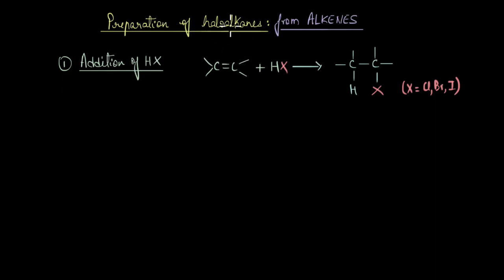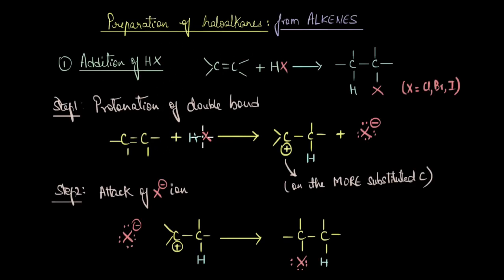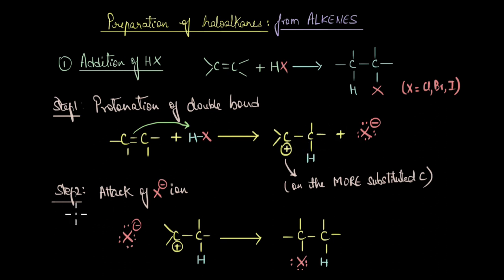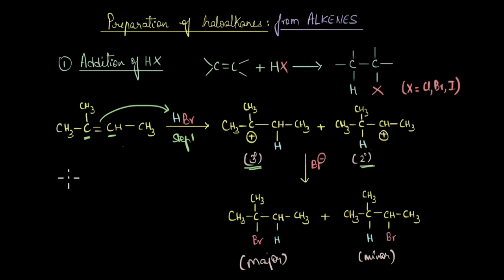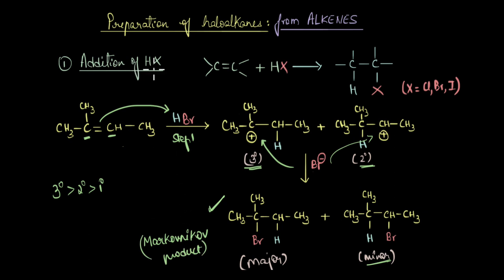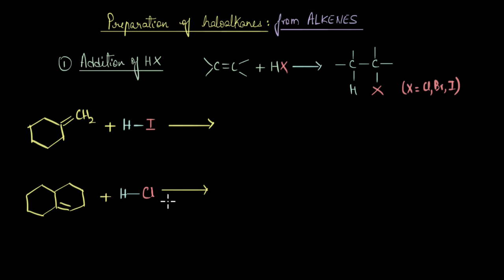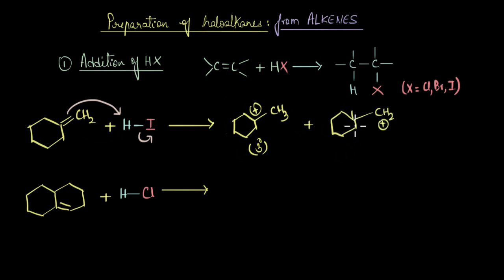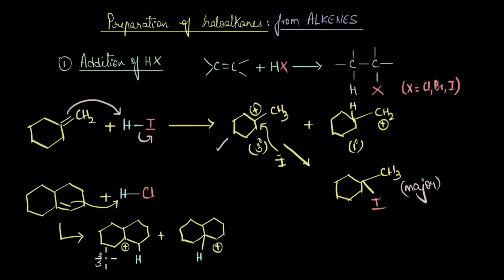Preparation of haloalkanes from alkenes | Haloalkanes and Haloarenes | Chemistry | Khan Academy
Created by
Revathi Ramachandran